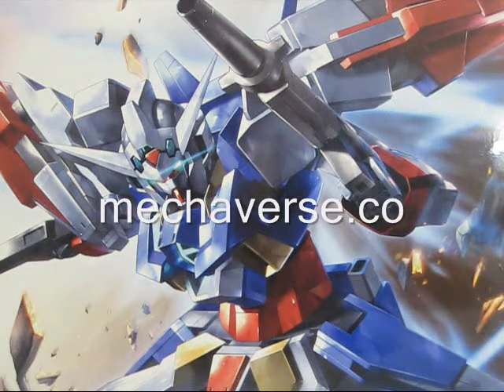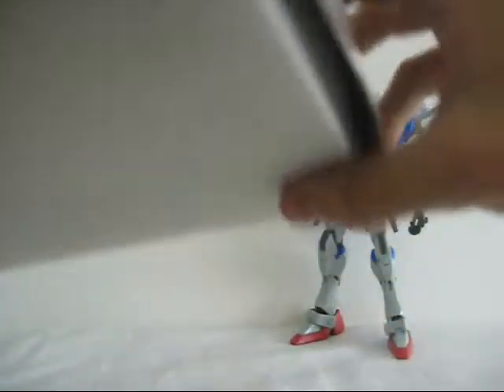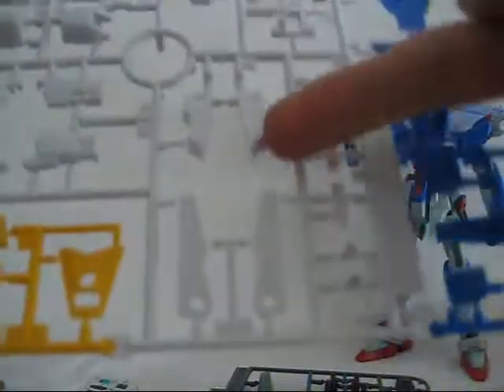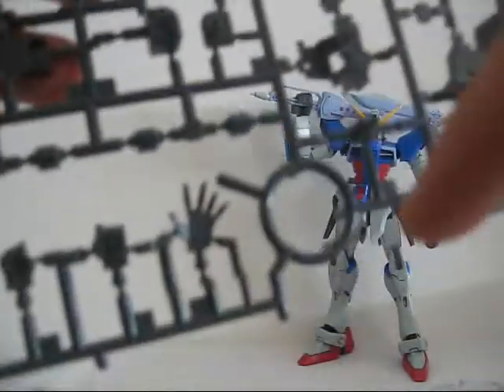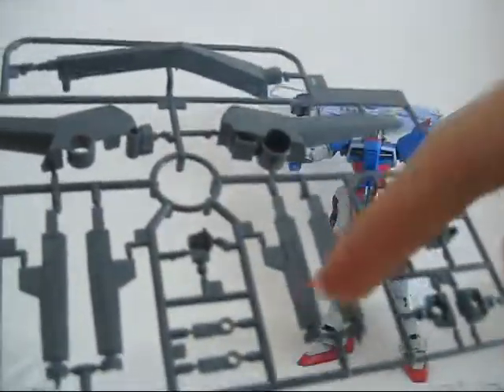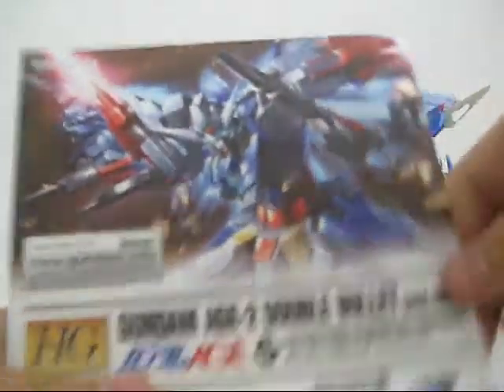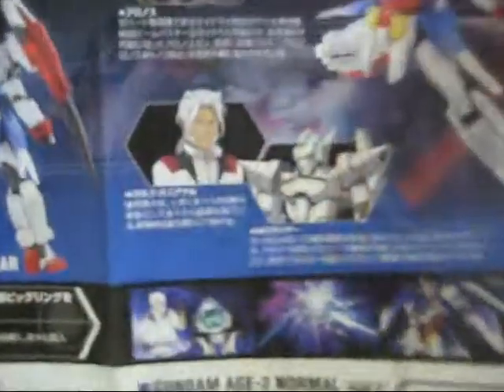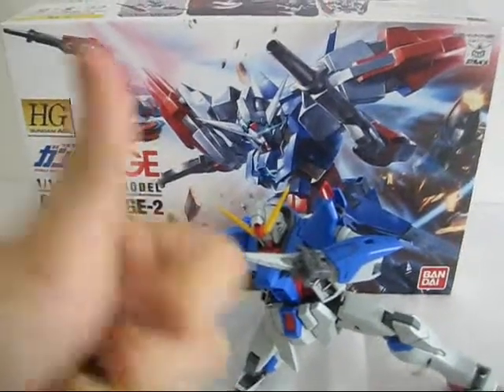1/144 Bandai HG Gundam AGE 2 Double Bullet REVIEW PT1 -Unbox- [MECHAVERSE]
First part of the review of the HG 1/144 Gundam AGE-2 Double Bullet. This kit is kinda cool. If you like the design, it won't let you down.